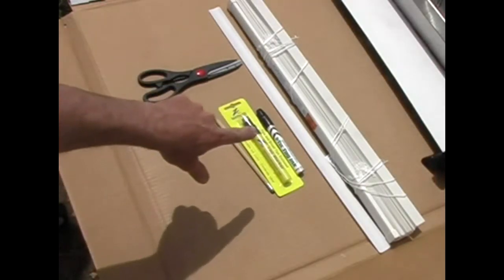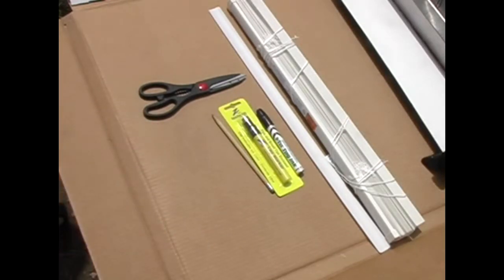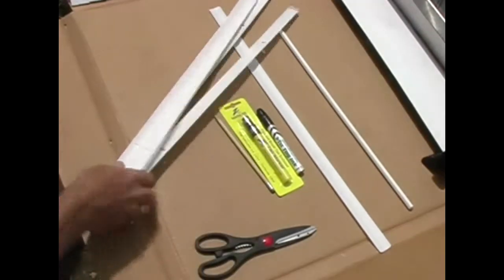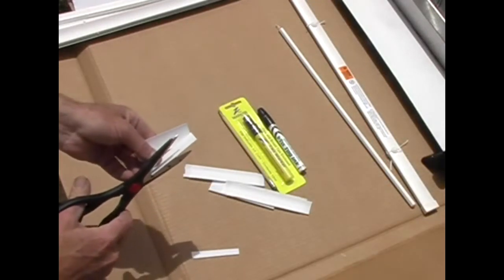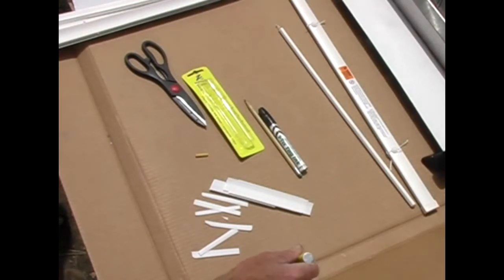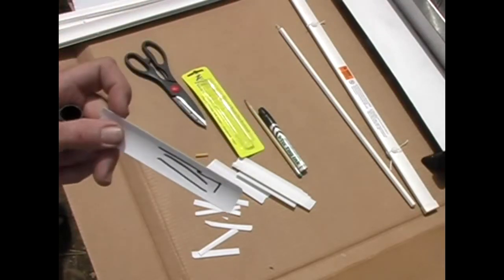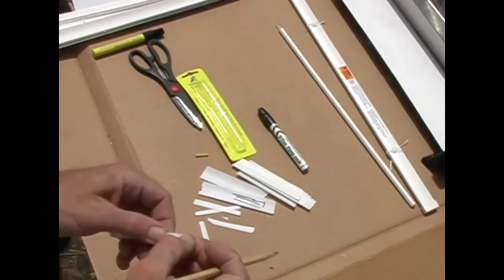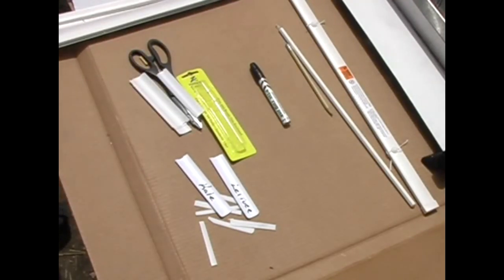Easy, inexpensive plant tags..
nothing fancy just a simple video of how we make cheap plant tags. On this particular blind the sheen did not totally go flat as normally it does.

You can use blinds from dumpster diving, 2nd hand places, like thrift stores or habitat for humanity stores, but even just to buy the cheapest ones is still dirt cheap and works well.       The remaining pieces of the blind assembly, can be used as plant supports, what ever, not much is not used by us.

The sun will eventually make these brittle, but it does seem to take a while, we have tags in the ground that have been there marking trees, and such for going on 3 years and still are ok and holding up.

Here are some links to the pens, first is a great farm store chain in the midwest, have lots of good stuff and I do not get anything for referring to them, just like supporting local or regional businesses.  Last link is just a quick search on Amazon.

Amazon Allflex brand